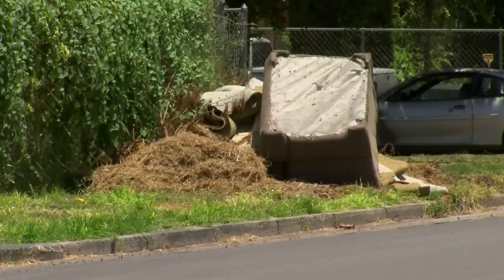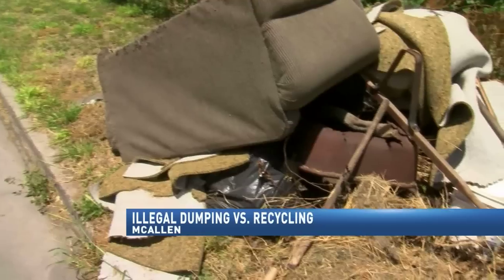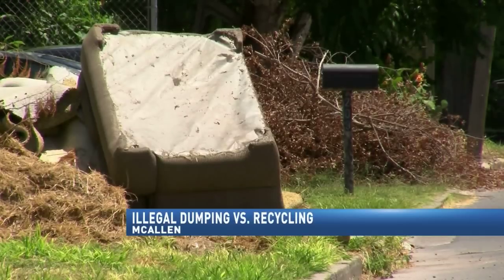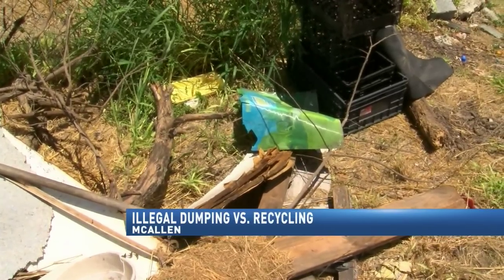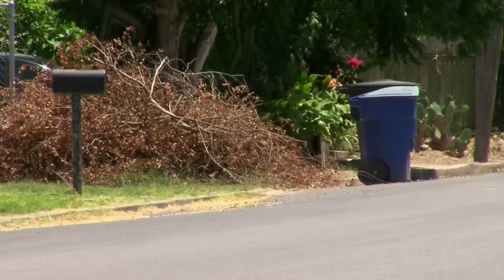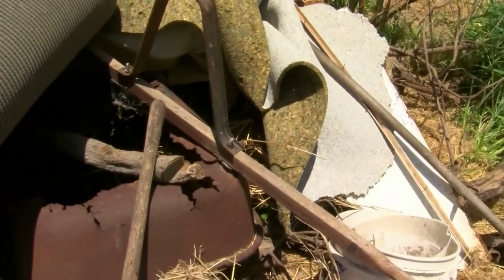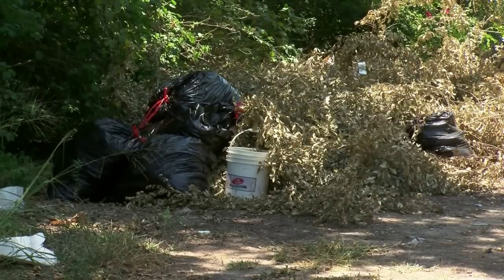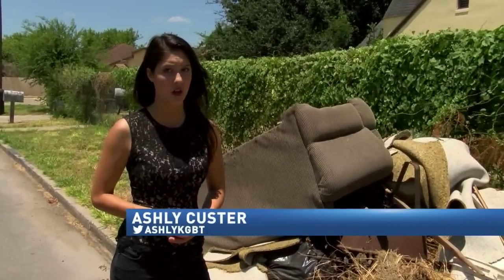illegal dumping vs recycling